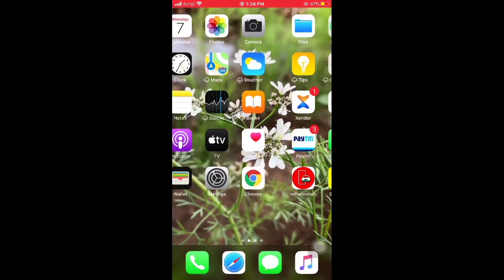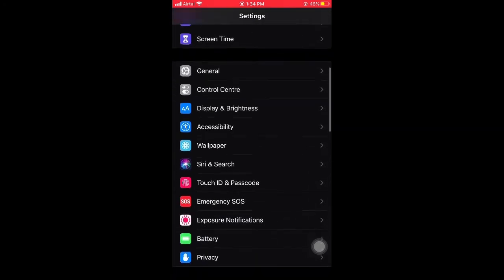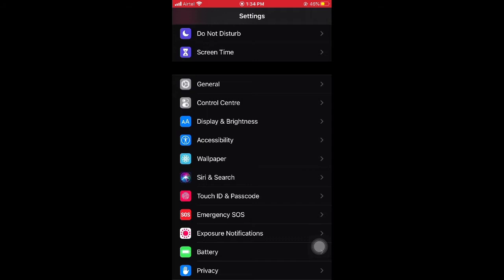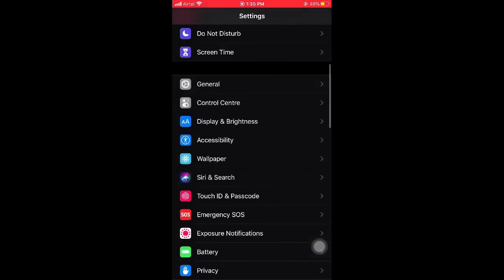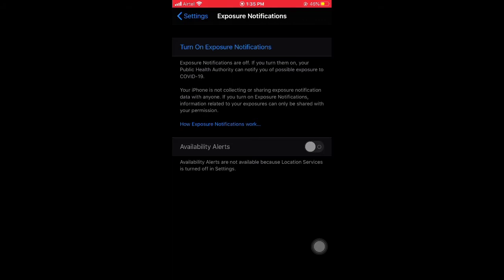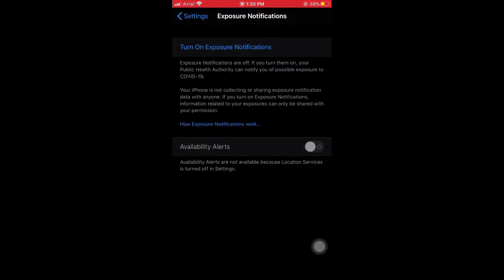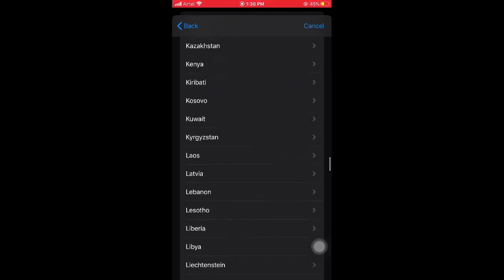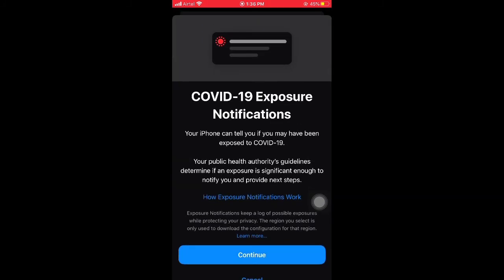How To Enable Exposure Notificatios On iPhone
iOS 14 Exposure Notifications

Today, I will Show You Some New Features iOS 13.7/14 After How To Enable Exposure Notifications On Your iPhone

1. First Open Settings In Your iPhone
2. Scroll Down And Select Exposure Notifications =
3. Tap Turn On Exposure Notifications & Select Continue
4. Select Your Country & Region
5. If Not Available In Your Country Then Sometime Wait For Update Otherwise Available Then You Can Use Exposure Notifications And Protect Against Covid-19.

I Hope This Helpful For You Thank You So Much